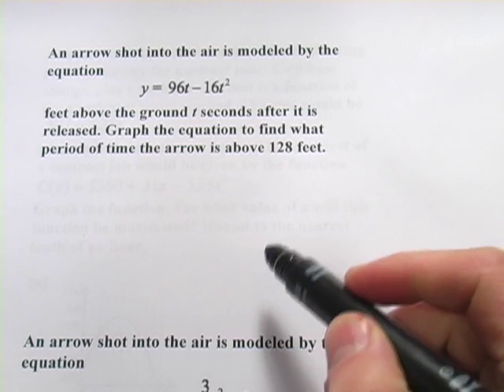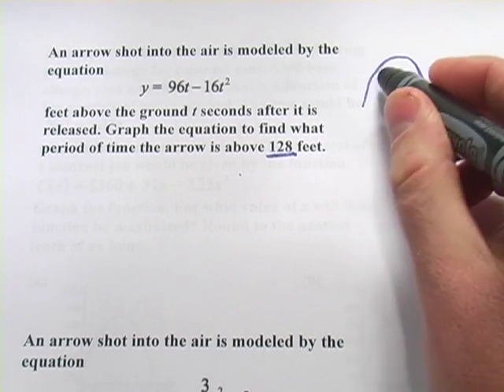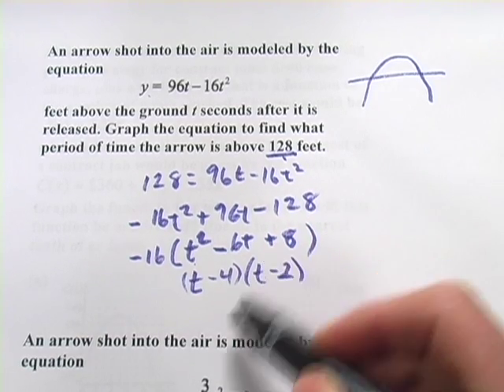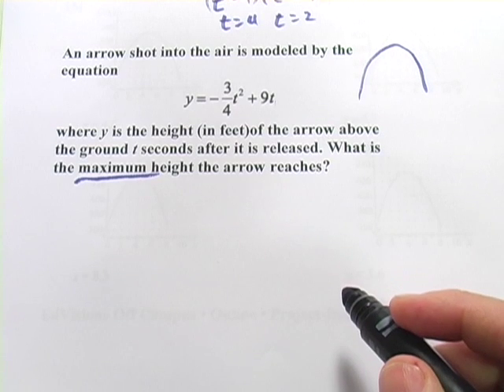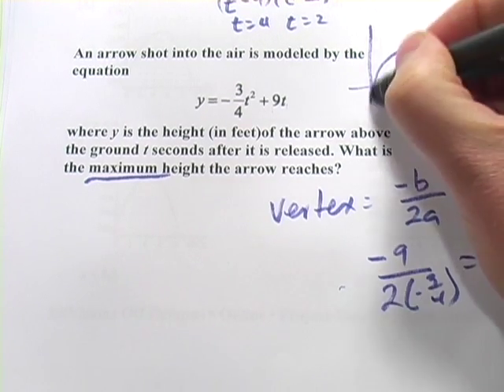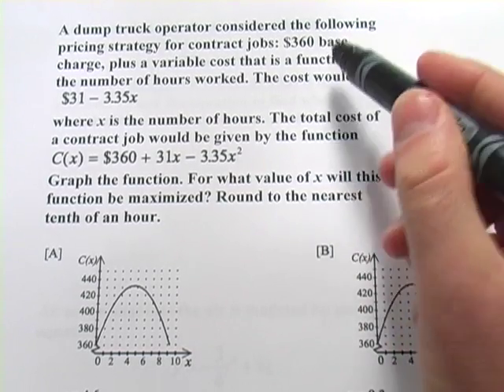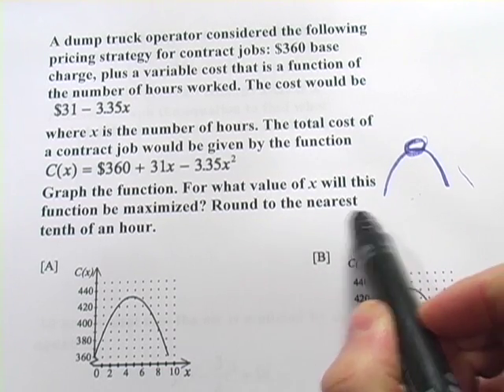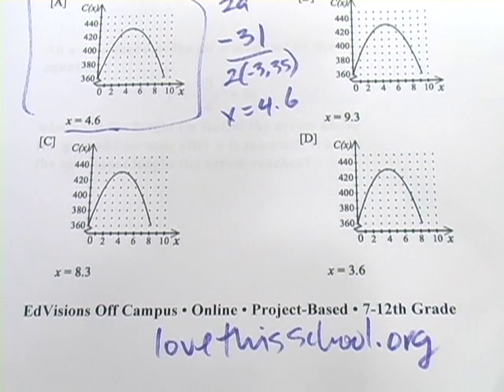Word Problems with Graphs of Quadratic Functions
How to solve word problems involving the graphs of quadratic functions